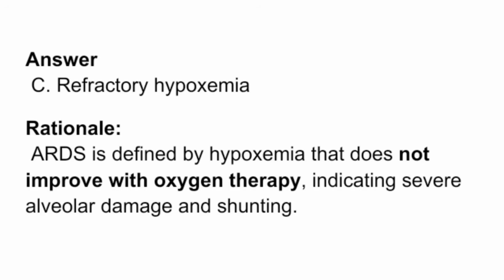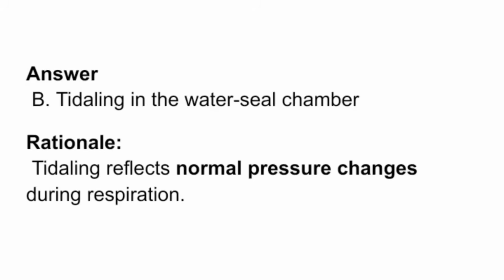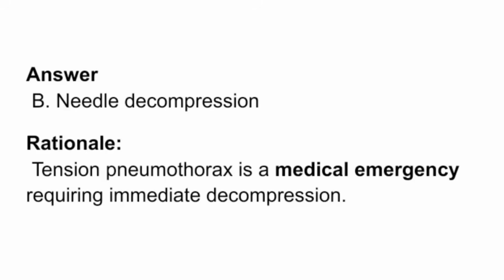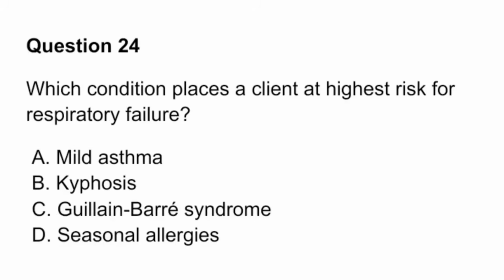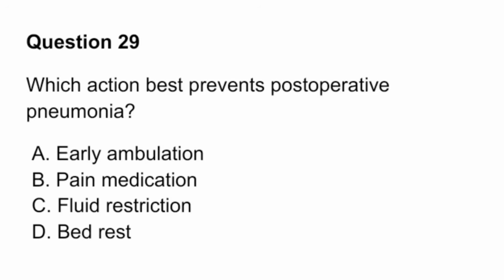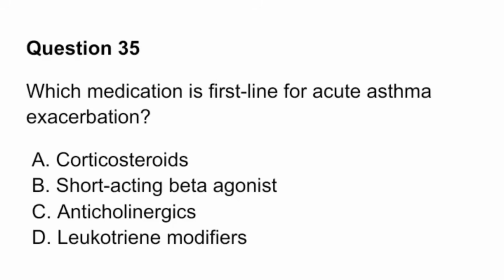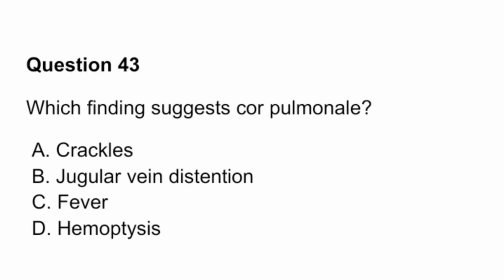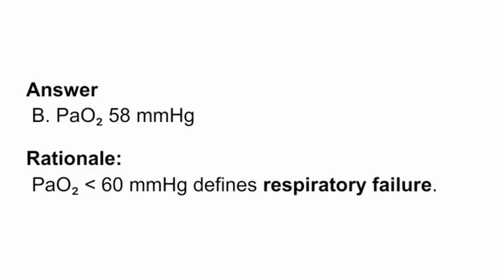50 NCLEX Respiratory Failure Early Signs Critical Care #2026 education study fypシ゚viral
50 NCLEX Respiratory Failure Early Signs | Critical Care #2026 education study fypシ゚viral